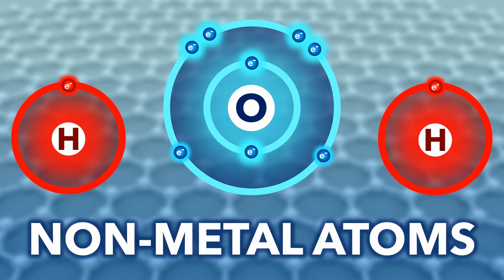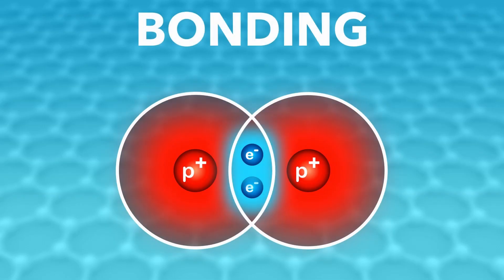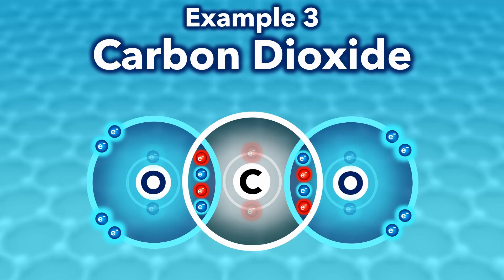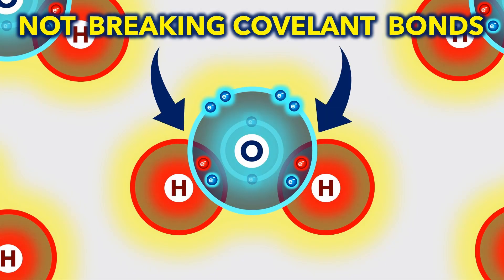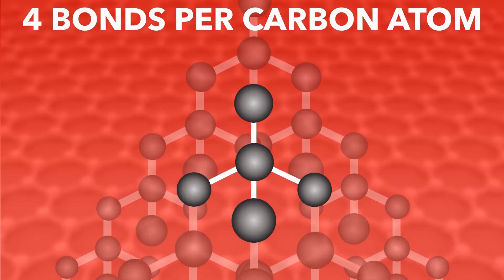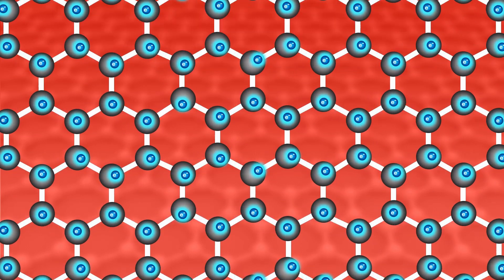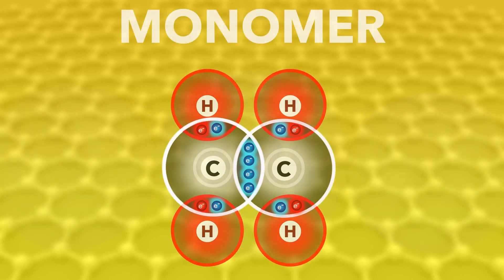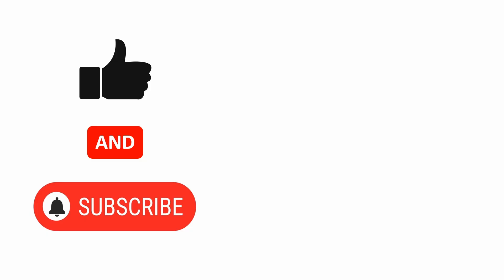Covalent Compounds Explained | Simple, Giant and Polymer | GCSE Chemistry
Covalent bonding happens between non-metal atoms. Watch this video to find out what the 3 types of covalent substance are, with examples and properties of each.